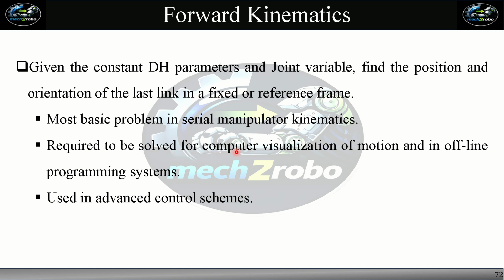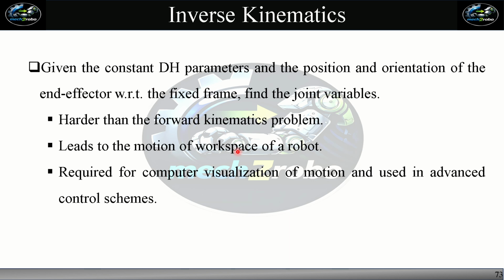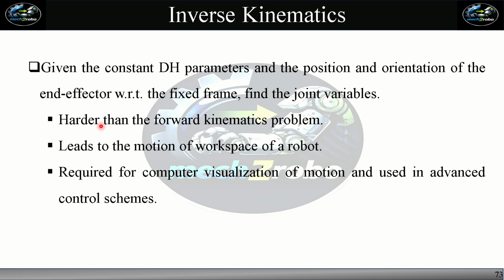Forward & Inverse Kinematics Explained | Robotics Engineering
Welcome to another important lecture in the Robotics Engineering Course 🤖📘

In this video, we will understand the concepts of Forward Kinematics and Inverse Kinematics, two fundamental topics used in robotic manipulators and robot motion analysis.

📚 Topics Covered:
✅ What is Forward Kinematics?
✅ What is Inverse Kinematics?
✅ Position and Orientation of End-Effector
✅ DH Parameters in Robotics
✅ Joint Variables and Link Parameters
✅ Serial Manipulator Kinematics
✅ Workspace of a Robot
✅ Applications in Robot Motion & Control
✅ Importance in Robot Programming and Simulation

Forward Kinematics helps determine the position and orientation of the robot end-effector from known joint parameters, while Inverse Kinematics determines the required joint variables for a desired end-effector position.

This topic is extremely important for understanding robotic manipulators, industrial robots, motion planning, and advanced robotics applications.

🎯 Perfect for:
• Robotics Beginners
• Engineering Students
• Robotics & Automation Enthusiasts
• Mechanical & Mechatronics Learners

🚀 Continue learning Robotics Engineering from basics to advanced concepts with this complete robotics course series.